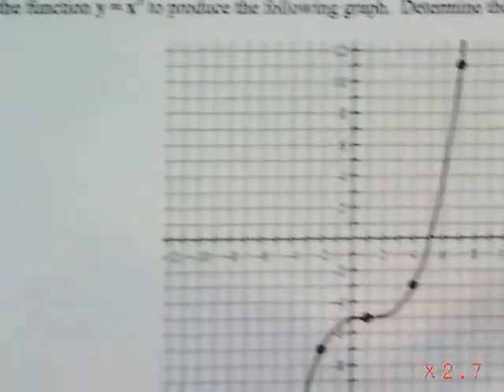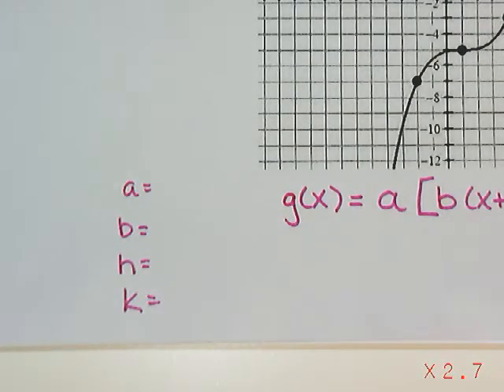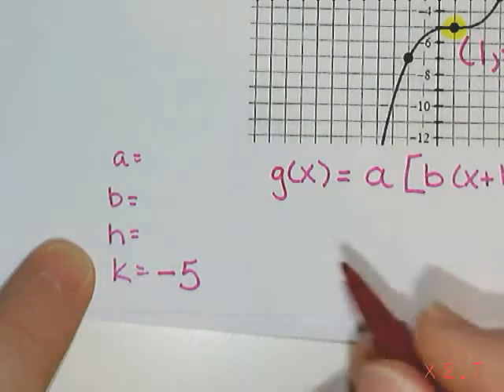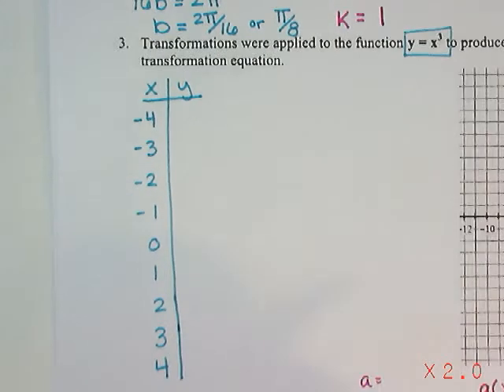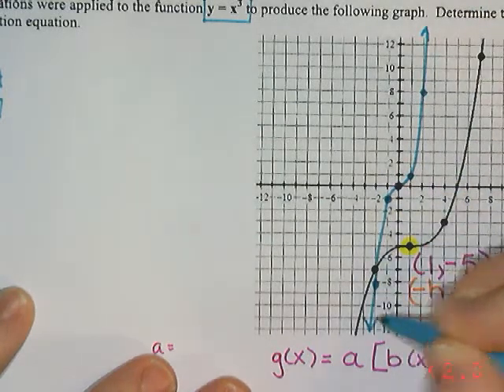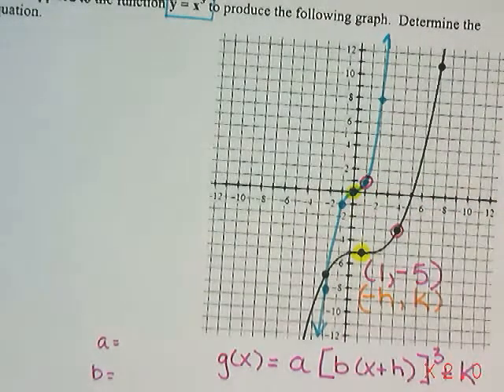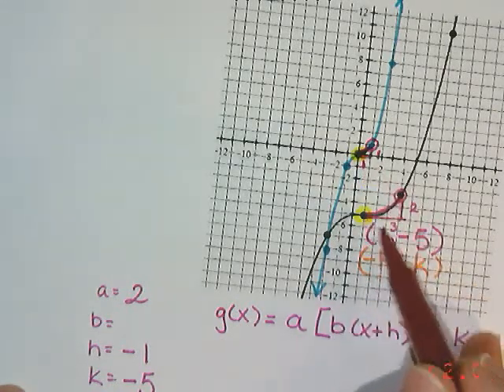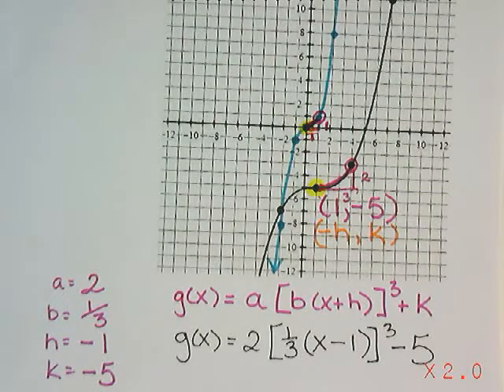MHF Equation of Transformed Function Part 1